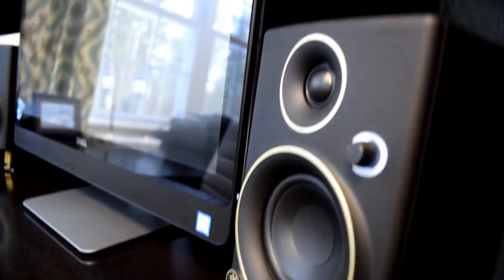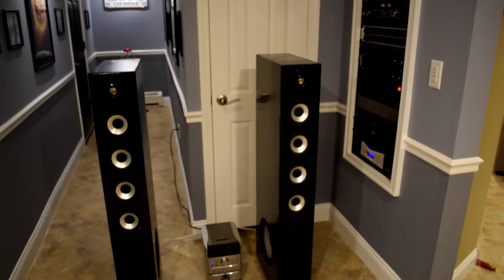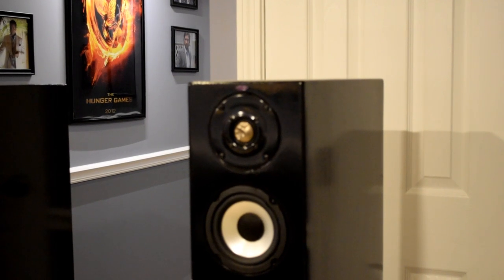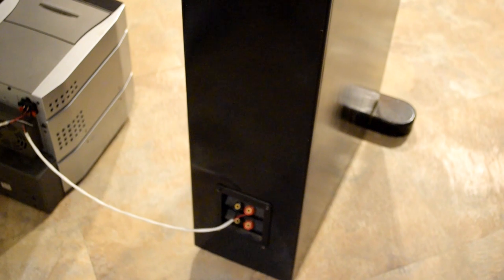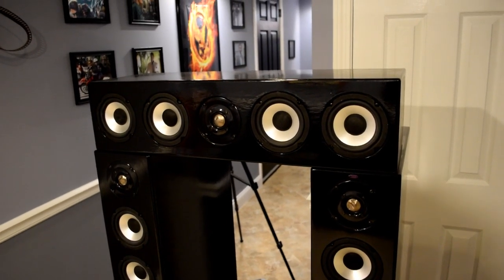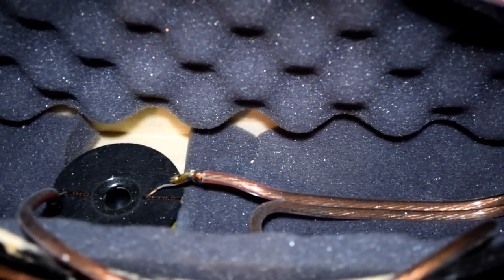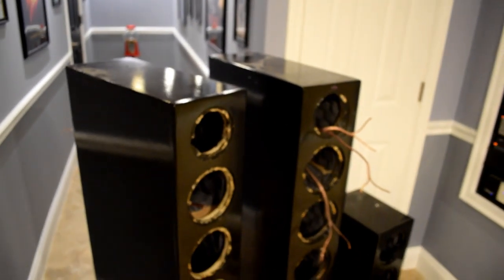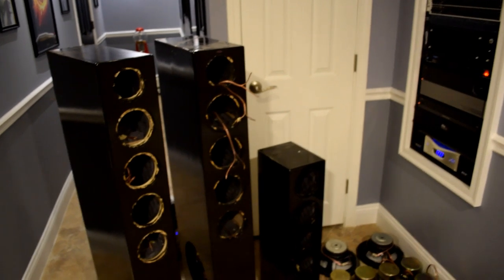Part 1: Disassembling the MONSTER Tower Speakers (DIY Build Project)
If you're interested in building your first high end speaker I STRONGLY suggest starting

Shop my store full of my favorite tech and tools

The content of this video include or may include high voltage wiring, moving parts, suspended weights, risk of fire electrocution and many other hazards. These hazards are capable of serious injury, death or property damage and destruction. Consult a with licensed professional before attempting anything you see in this video. Do not try this at home.